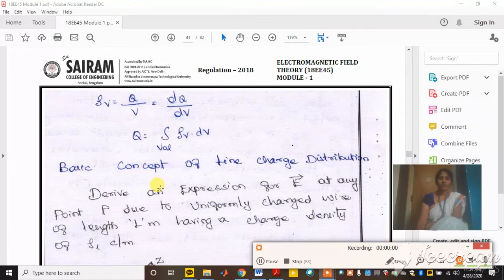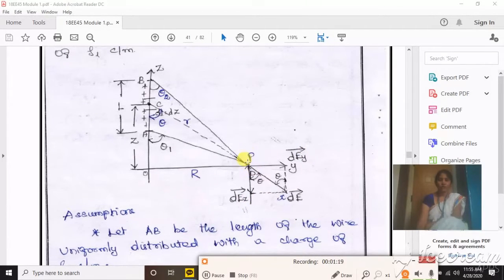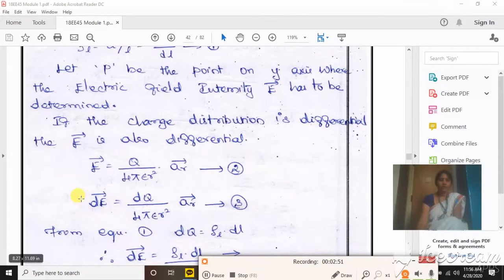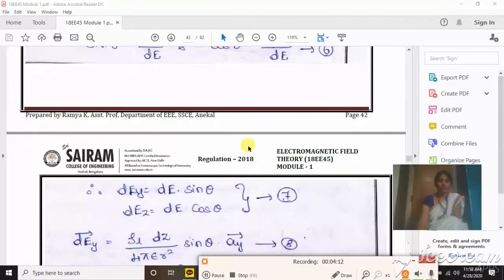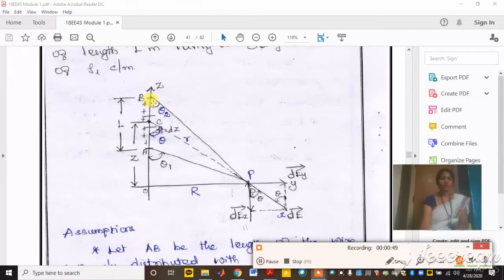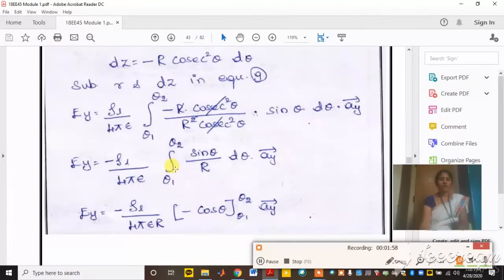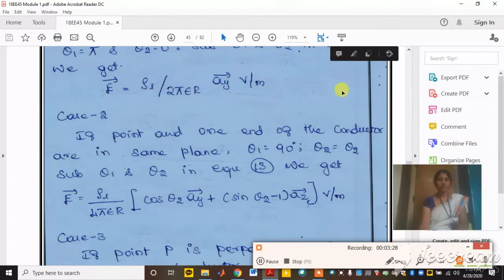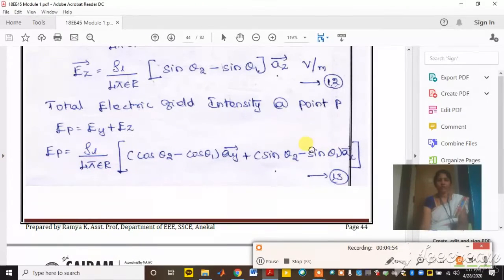Lecture Video10_18EE45_Module-1_Electric Field Intensity - Derivation_Ramya K